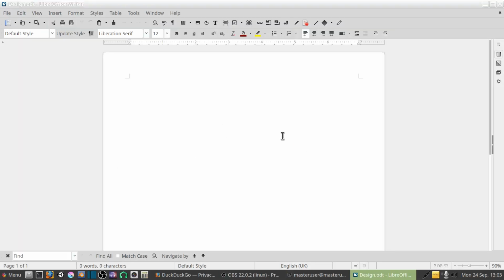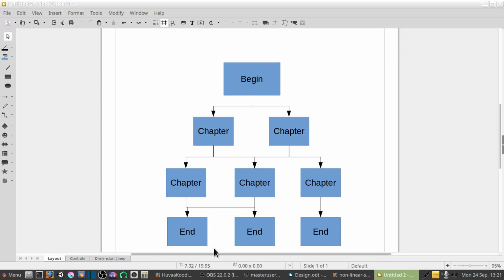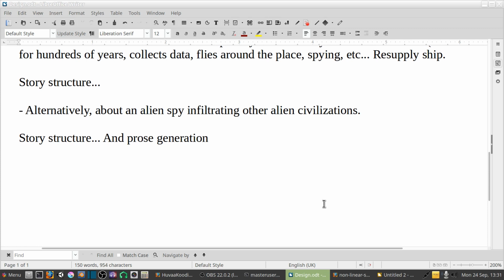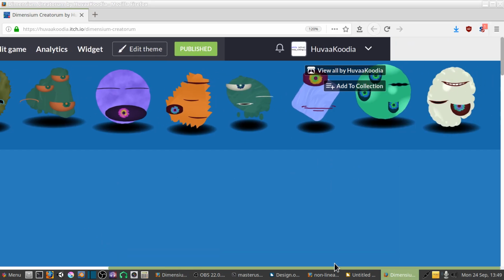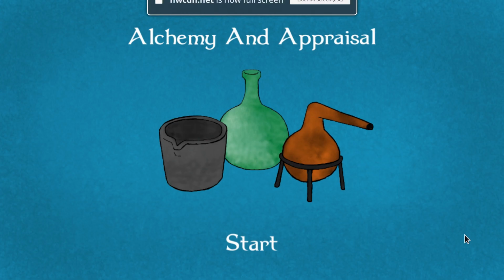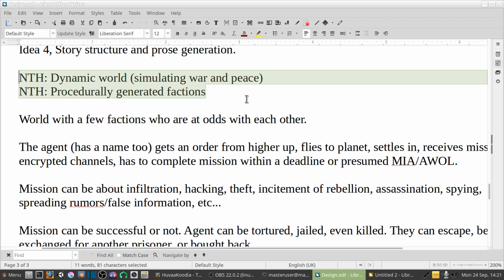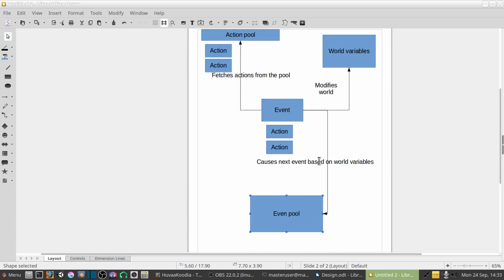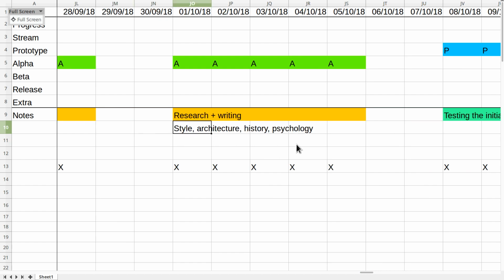Design (Project 5, 2018)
Lots of text for a text only project.

A cleaned up version of the original stream.